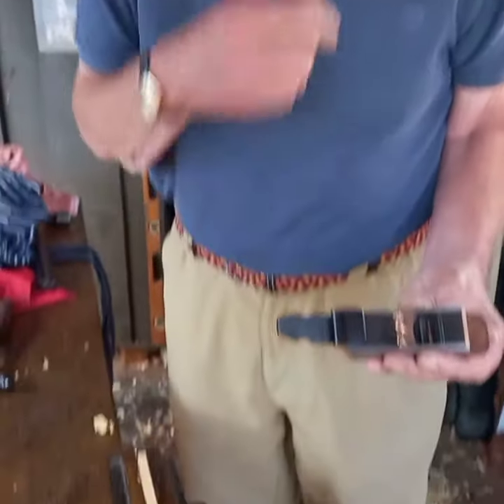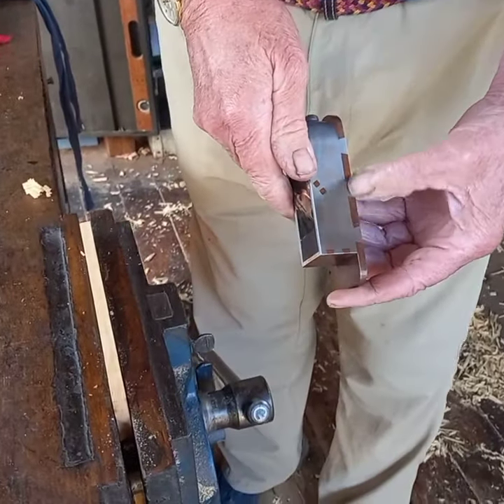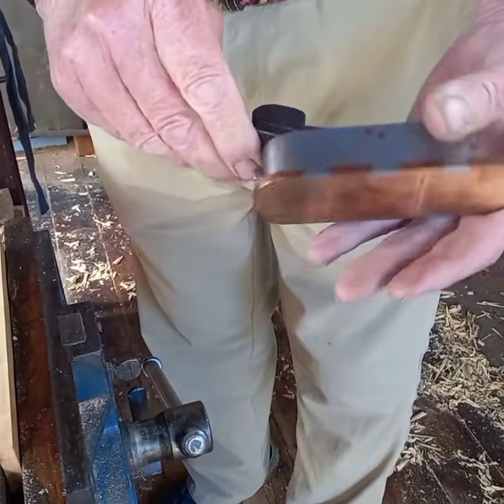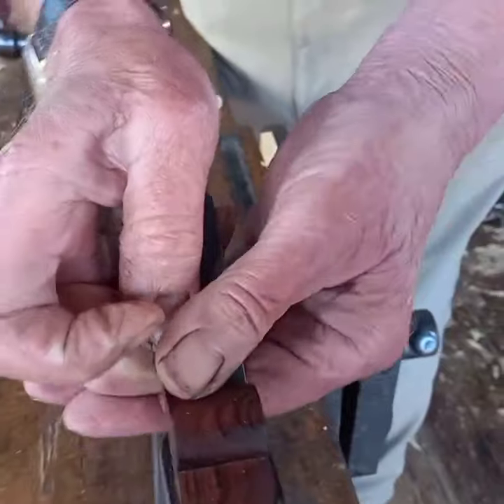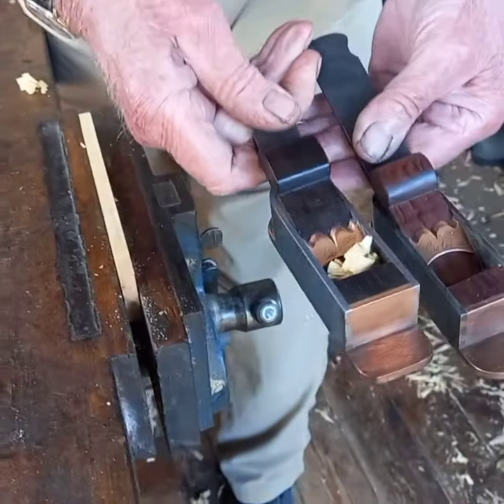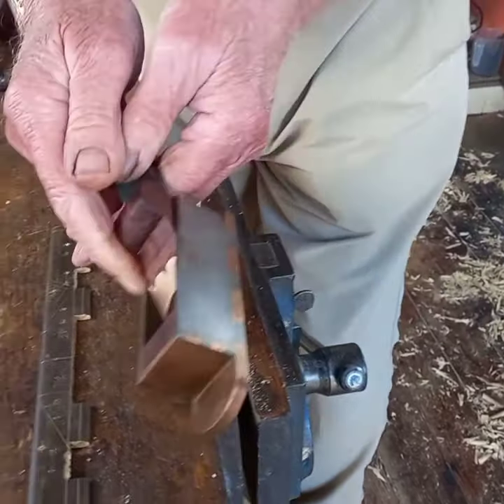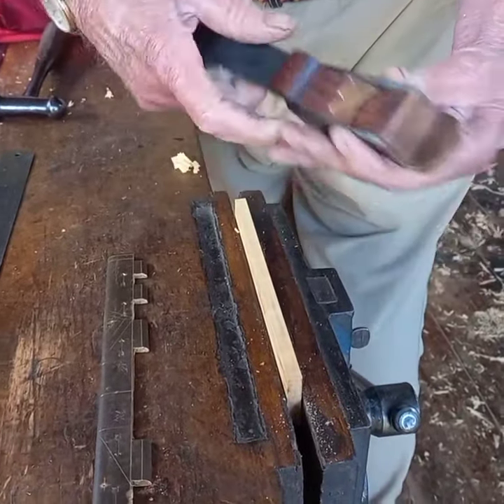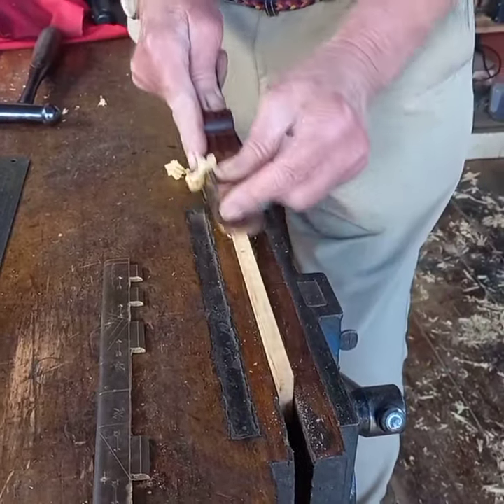No190) Two Mitre Planes.